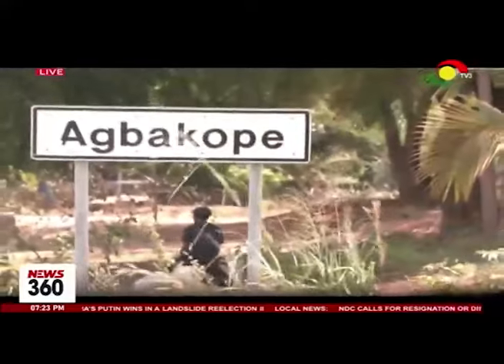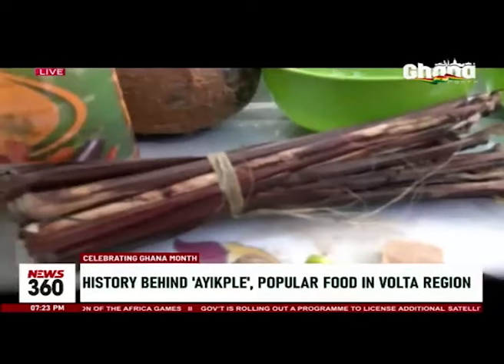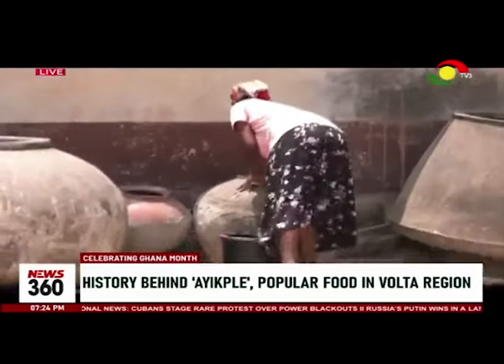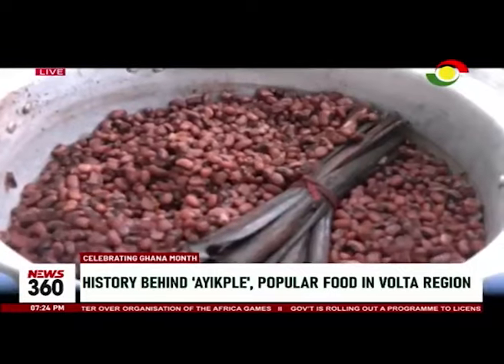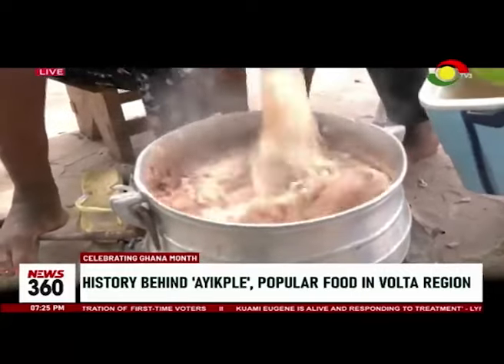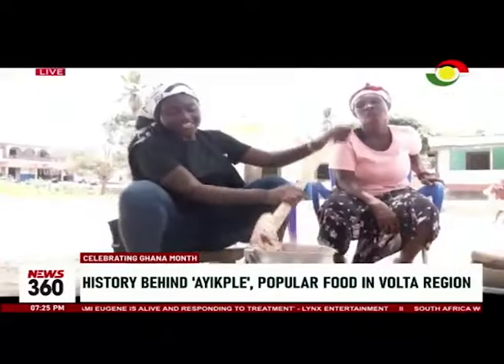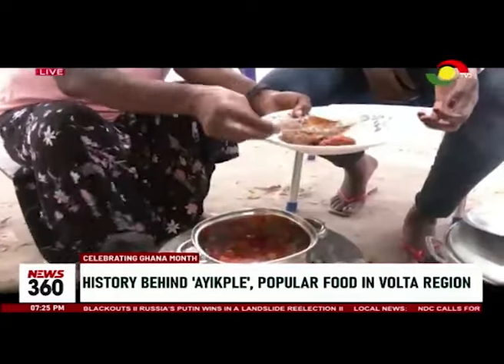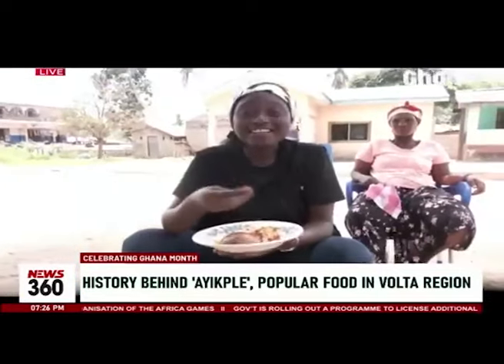Celebrating Ghana month: History behind 'ayikple', notable food in Volta Region